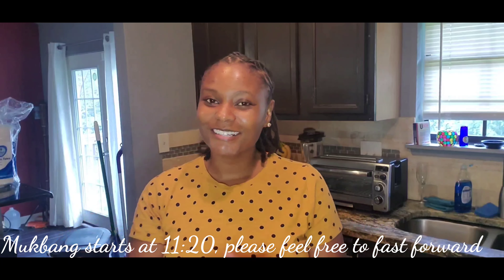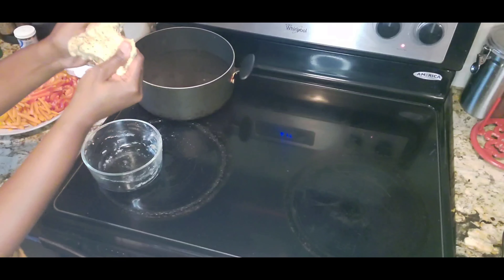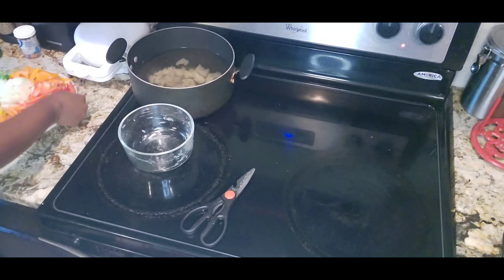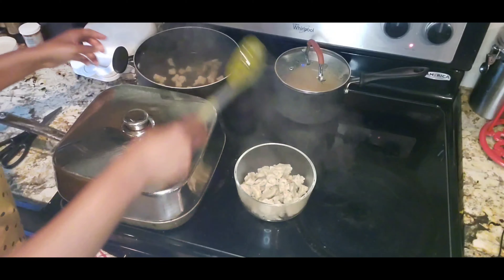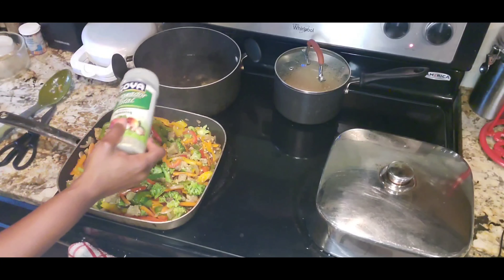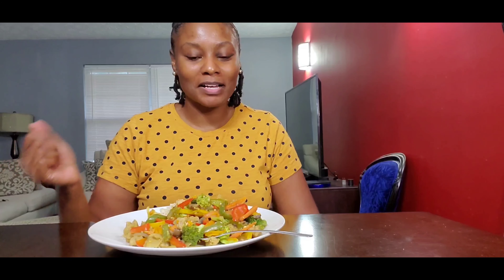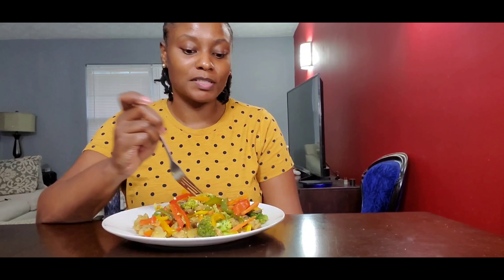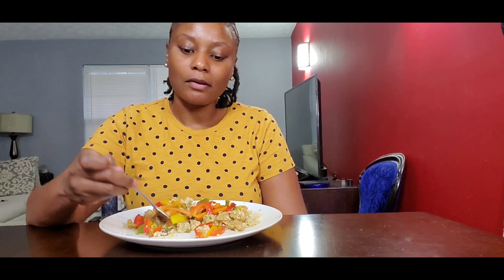Vegetarian Beef and Broccoli Stir Fry w/Brown Rice|Mukbang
*Hey guys, I'm working on making these videos shorter btw*

Ingredients:
( I pretty much eyeballed most of these ingredients so measurements are estimated. Season to taste and alter based on your own needs)

1/2 Cup of Gluten Flour (to make Seitan)
1/2 small green, red, yellow, and orange peppers
1/2 small white onion
1 cup of mushrooms
1 cup of carrots
1 1/2 cups of broccoli
2 tbsp of minced garlic
4 teaspoons of vegan beef base
2 tbsp soy sauce
1 tbsp coconut oil
brown rice
salt
pepper
goya total seasoning
seasoning salt
* Suggestions for improvement*
1) When boiling the gluten flour reduce the water to a third of a pot and add a cup of vegetable/vegan stock to the water
2) After the gluten flour has boiled for 30 minutes start out with 2 tsp of vegan beef base and taste it to make sure it has enough beef flavor. If not, add 2 more tsps. then add it to the veggies.

About Me
Name: Latiera (pronouced Luh-teer-uh) You can call me Tiera or TT for short 😊
Born & Raised: South Suburbs of Chicago
Currently Resides: Atlanta
Age: 36
Favorite Food Type: Mexican
Occupation: HR Professional & Author

Latiera N. Ford
2385 GODBY RD UNIT 492006